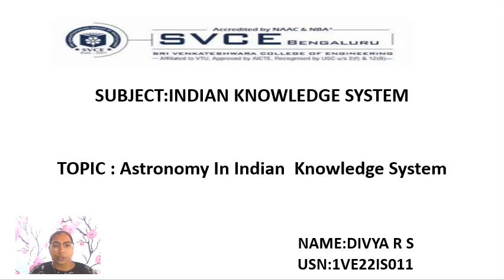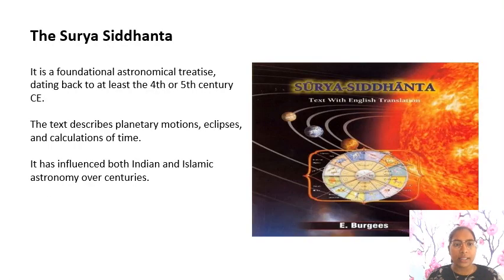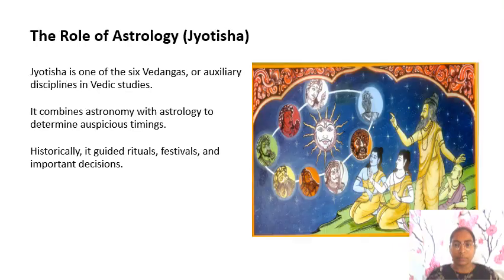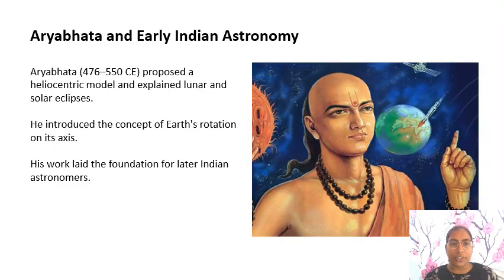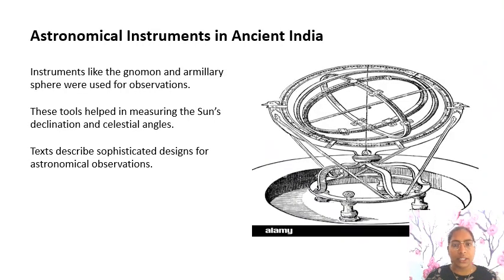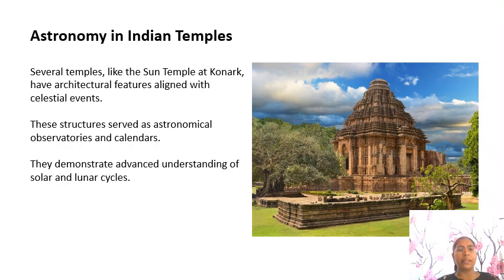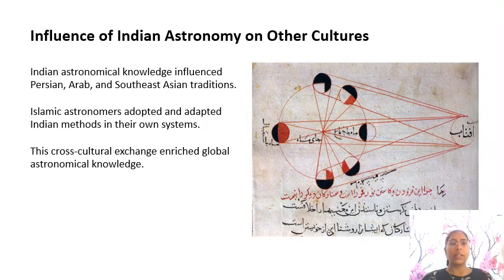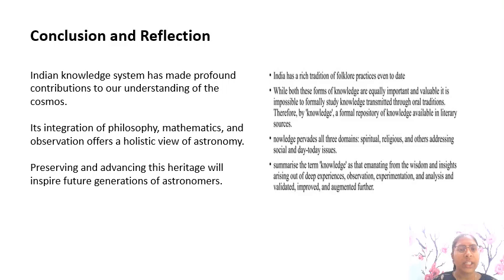Astronomy In Indian Knowledge System